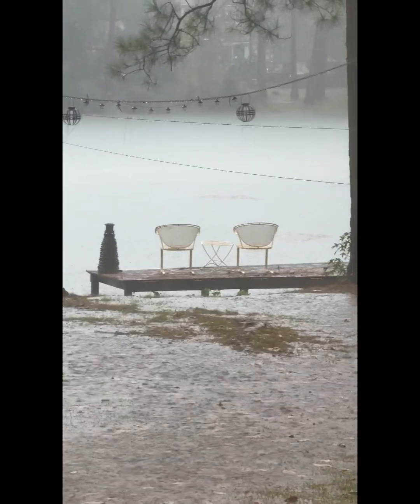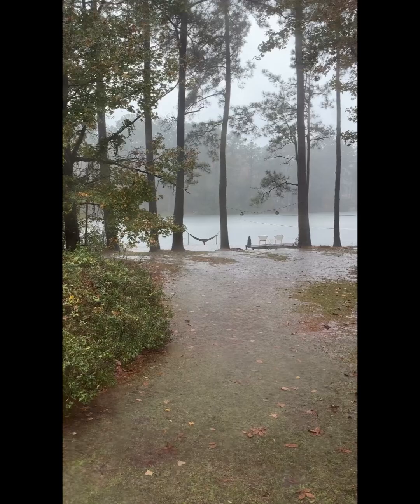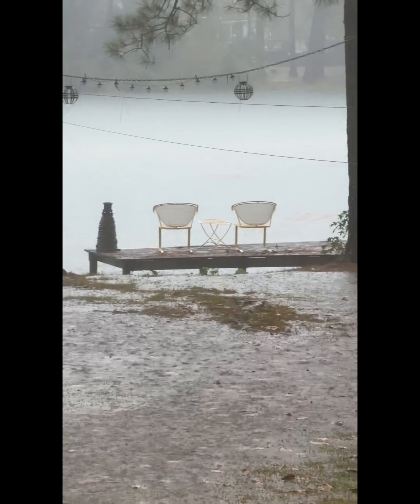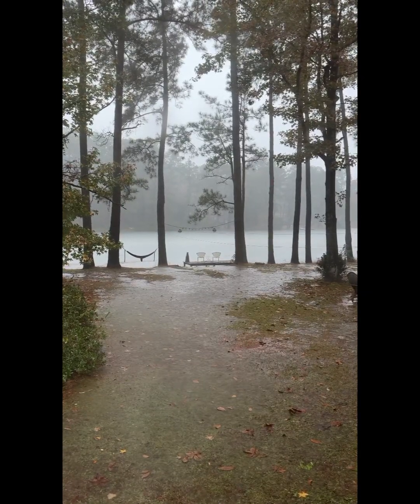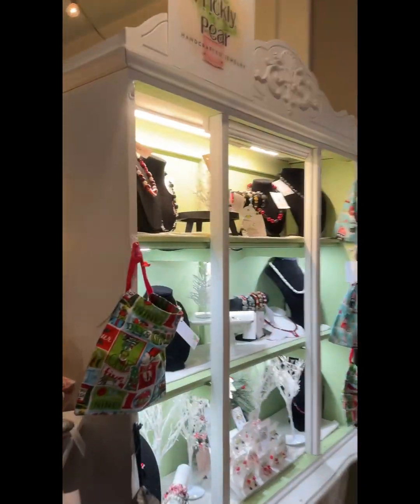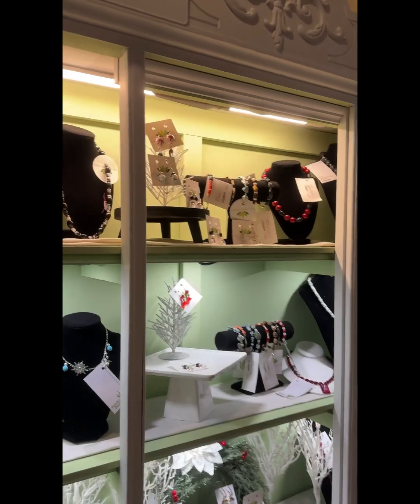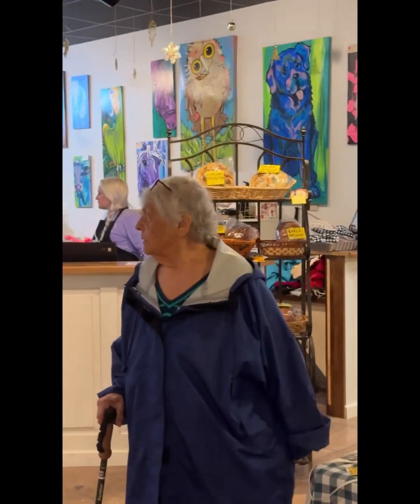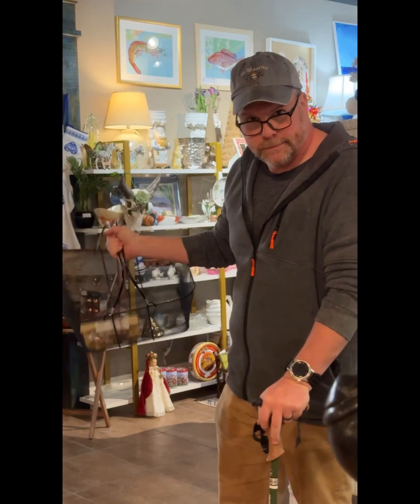Vlogmas 2023 Day 2